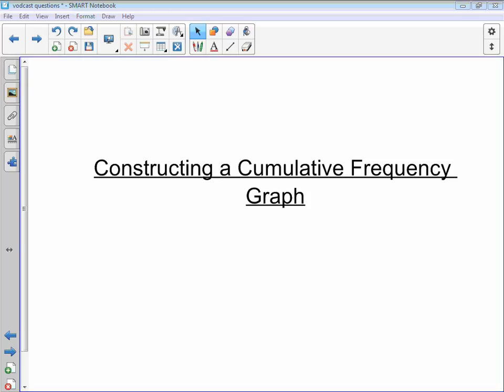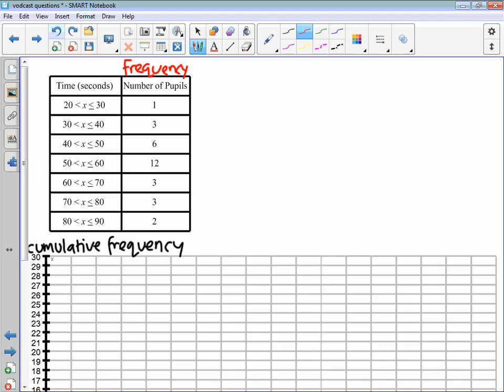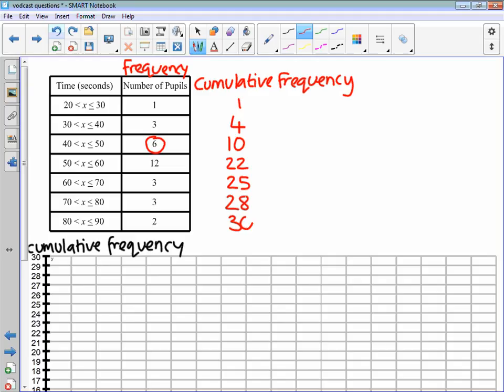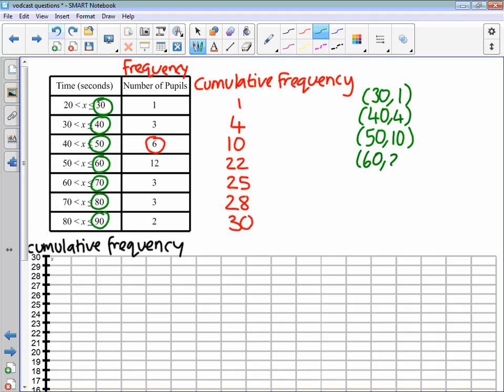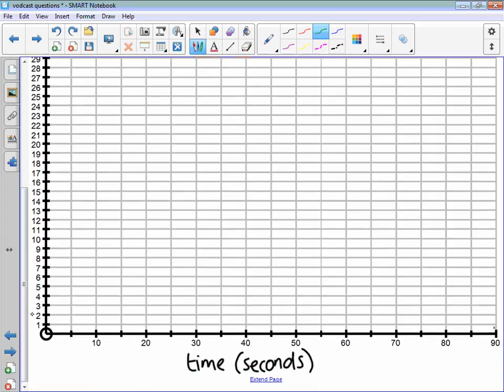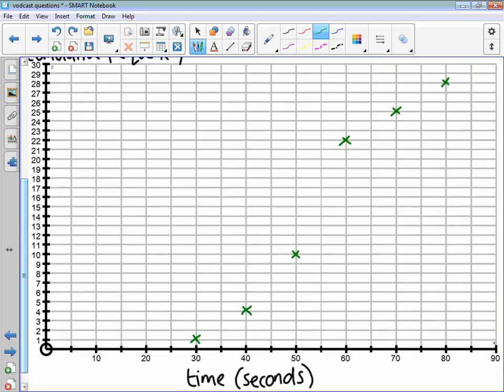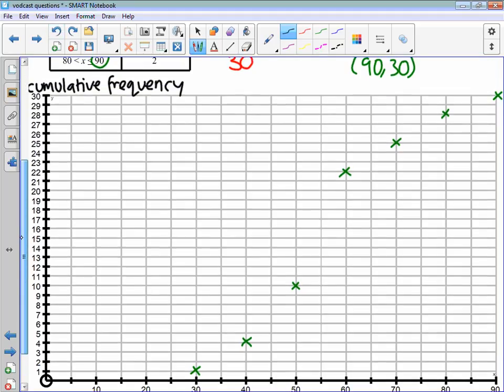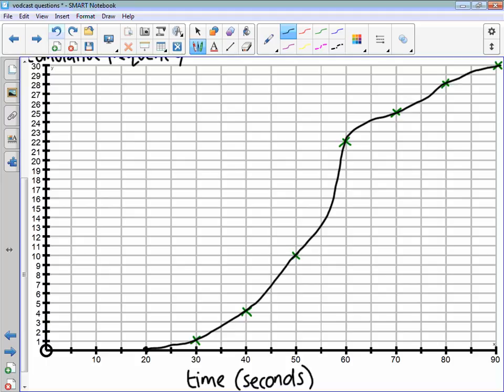Drawing a Cumulative Frequency Graph